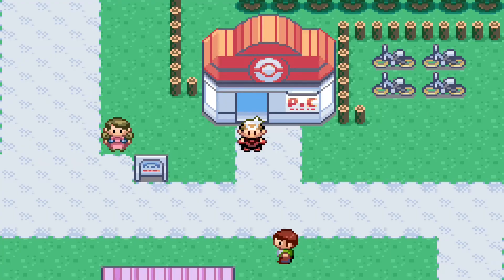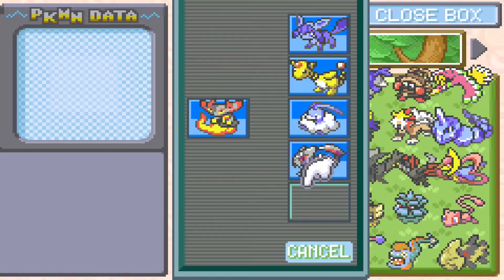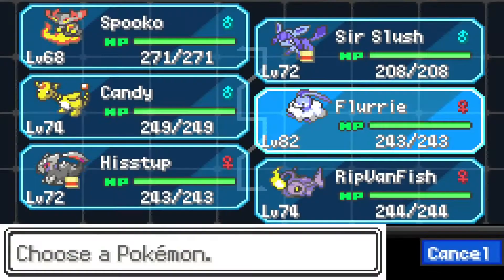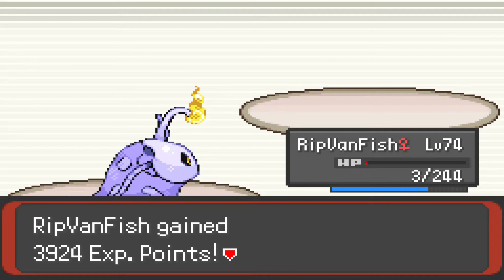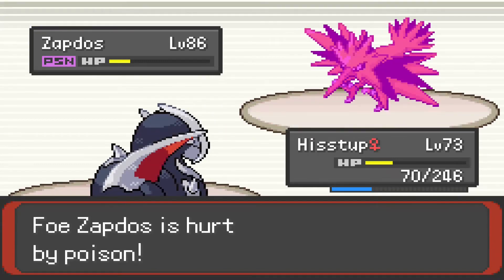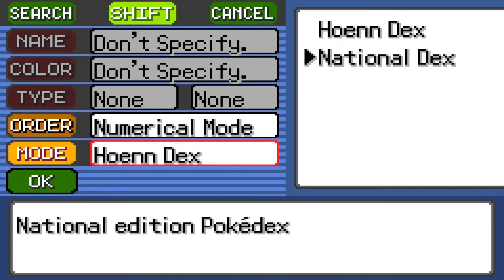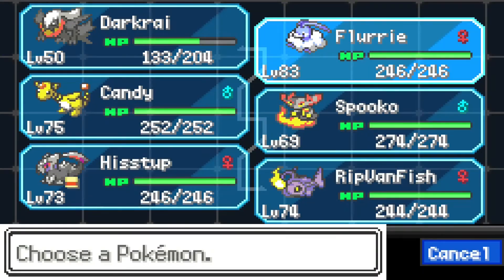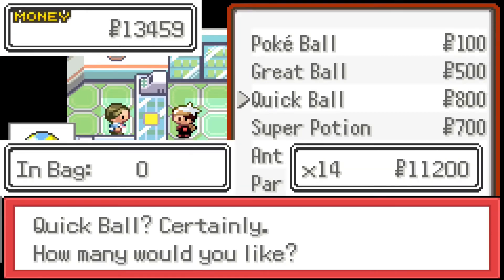Pokemon Blazing Emerald Part 43 - Lawrence, Hear Us Roam!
Hey guys! In this part we face off against a tough trainer in order to discern the locations of our roaming Pokemon quarry, and then the chase begins!

Blazing Emerald by StrudelMuffin1

I can't provide any links to ROMs but searching shouldn't be too difficult. Follow the instructions in the thread for more!

Special thanks to FrostFortyTwo for the custom border for the video and the brand new intro!